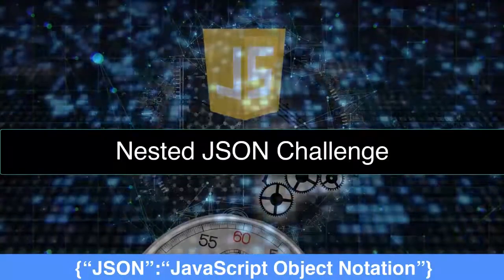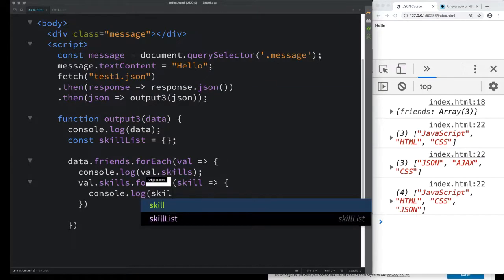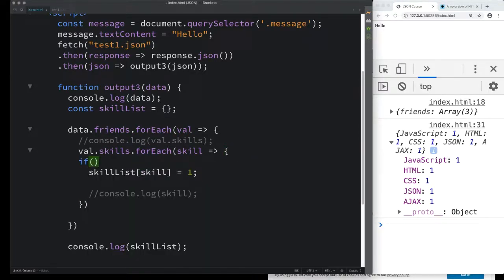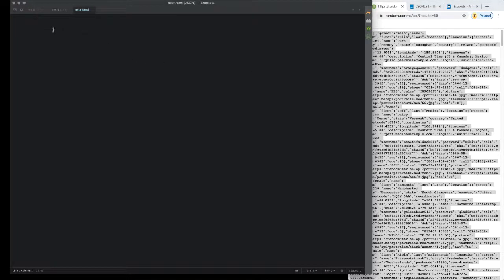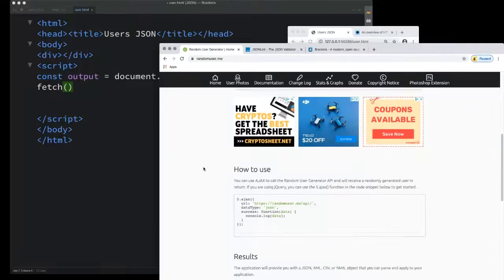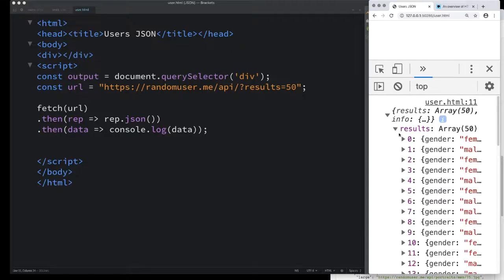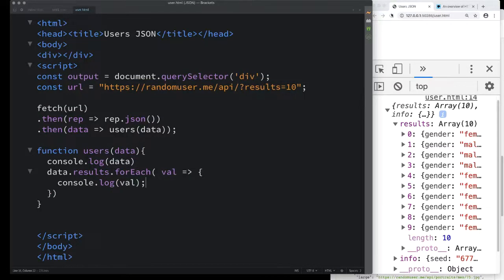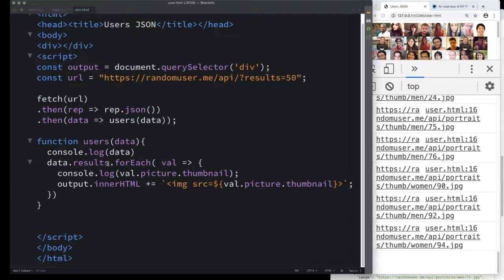JSON: Nested JSON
CourseSnip from "JSON" presented by Laurence Svekis

JavaScript Object Notation or JSON is the most popular format for data exchange between applications. This course shows you how to format, output, parse and use JSON in your applications.